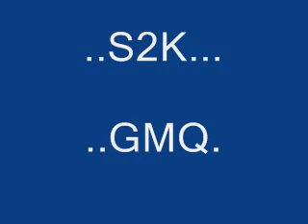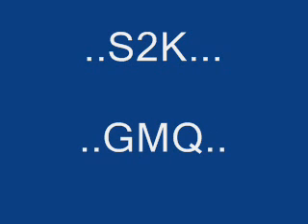SMiRKZ - ONLY YOU..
SMiRKZ
SOULJAHZ TO KINGZ
GET MONEY QWIK...

NORF WEST SOULJAH GIMMEE...